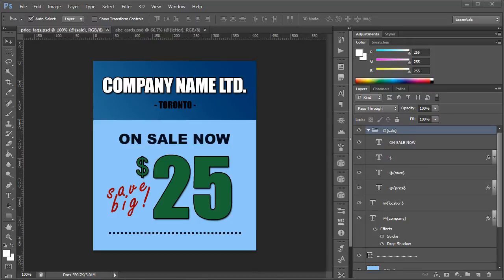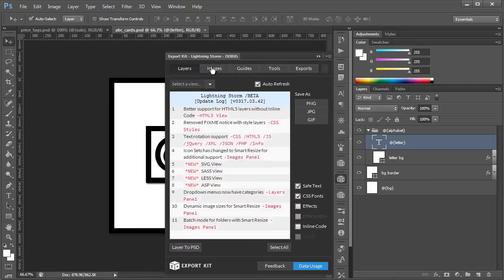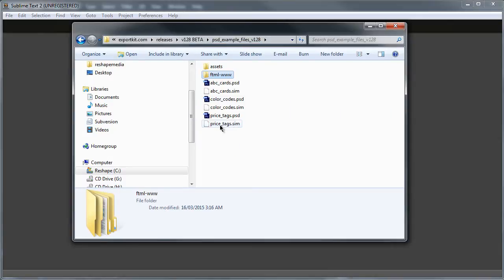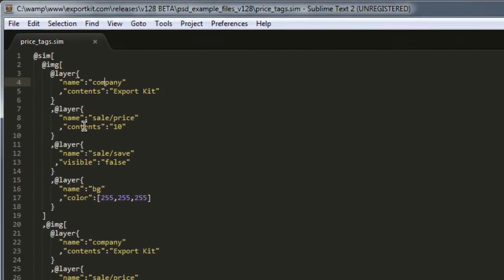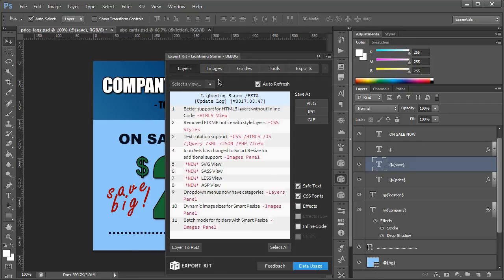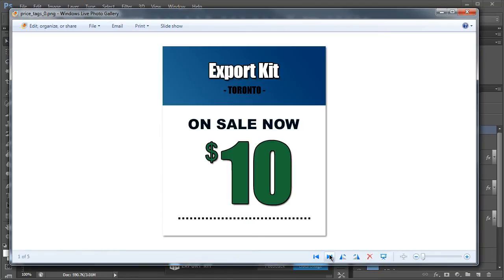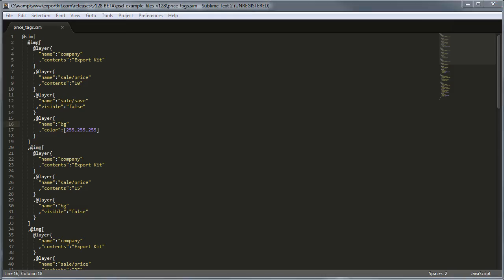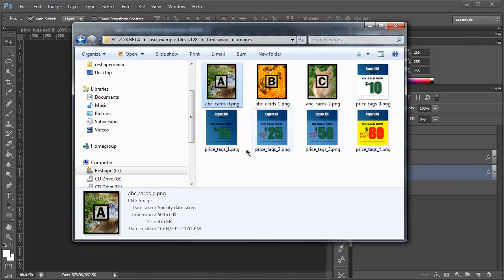Smart PSD Images - Use JSON to create Dynamic Images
*Exclusive* - Smart Images allow you to create unlimited image sets using JSON data with total control over customization... all from ONE PSD file!